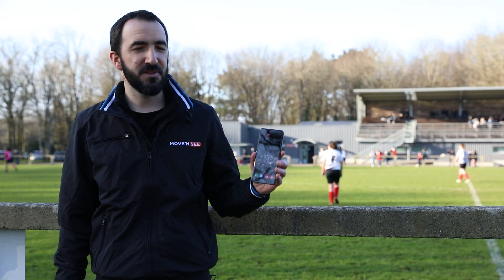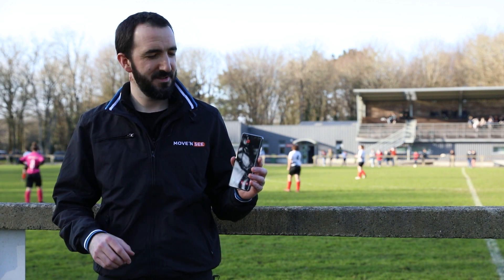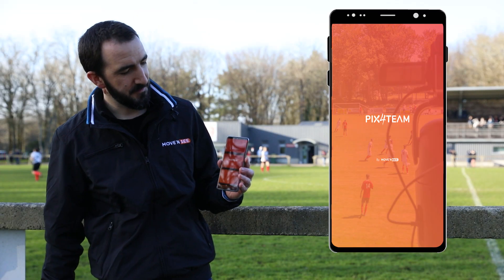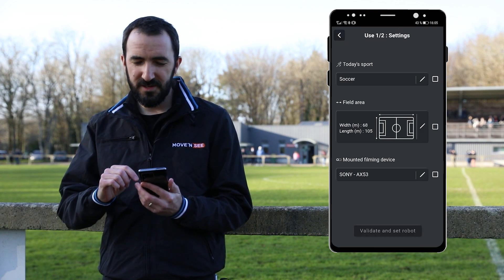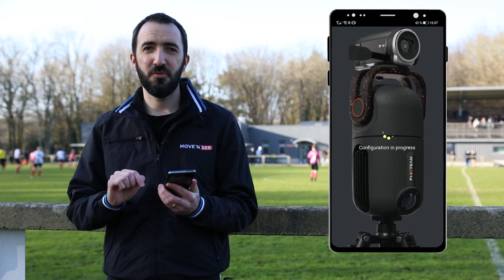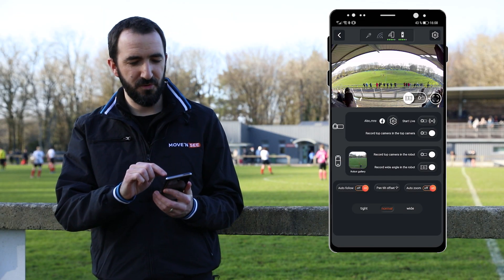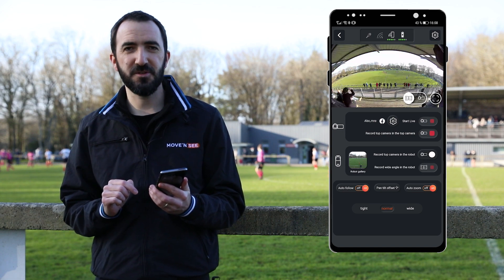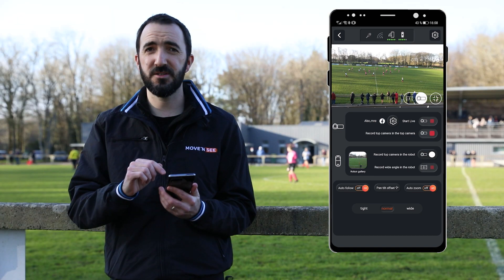PIX4TEAM : one robot, one app and many features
With the app PIX4TEAM REMOTE, set up and control your PIX4TEAM robot !